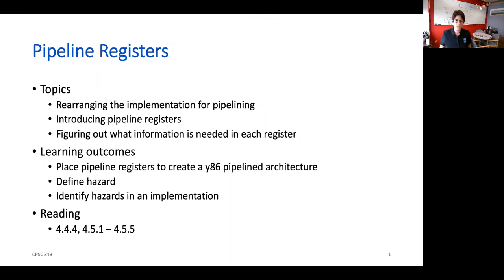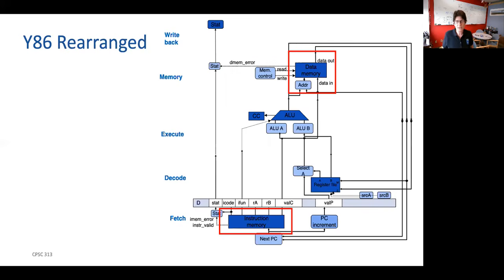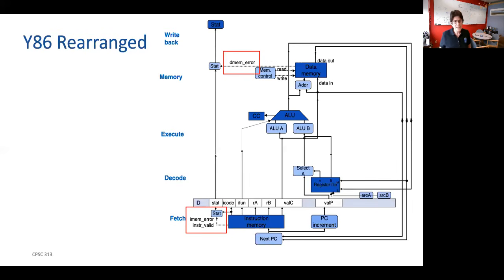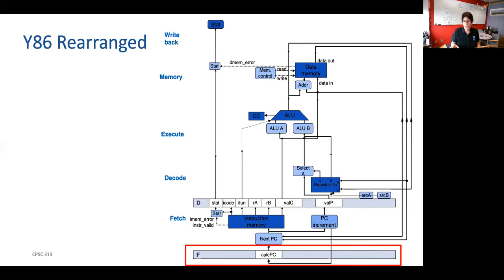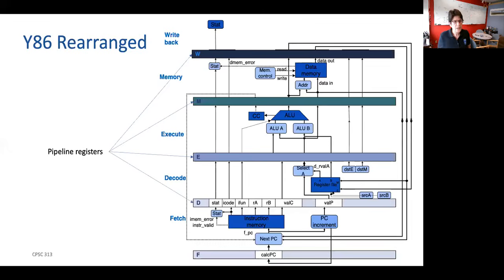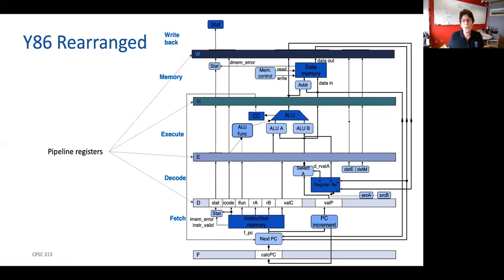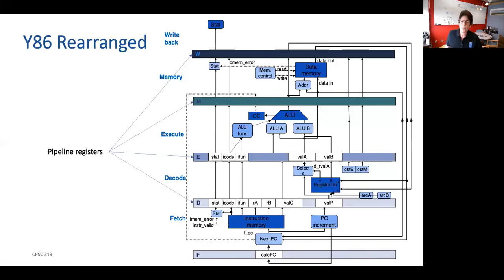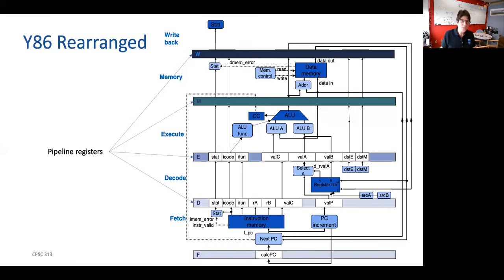y86 Pipeline Registers Part 1